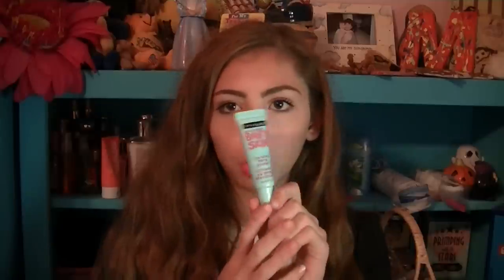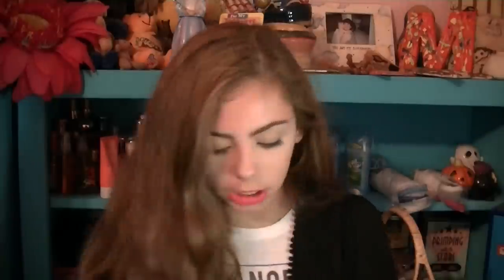♡ E.L.F. "Unboxing" Haul + Small Ulta Haul! ♡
:::::PLEASE OPEN & READ!:::::

Here's a little haul for you guys! There will be more hauls an tutorials coming soon. I'm sorry that I haven't posted, I was at camp for a month and my iMovie was broken until yesterday. I will try to post every Wednesday and Saturday from now on! Leave me video requests in the comments please! x

If you're reading this, comment:

Shrek is love, Shrek is life

Vine➜ maddie sparks

Make sure you let me know if there is anything you want to see, and what kind of videos you want in the future! ♡

Ask me beauty questions, I'll answer any you have. Also leave me video requests and feedback! :